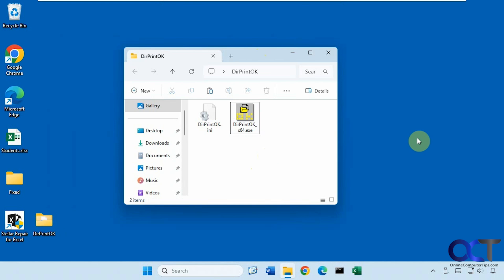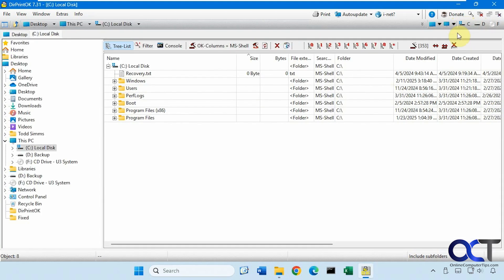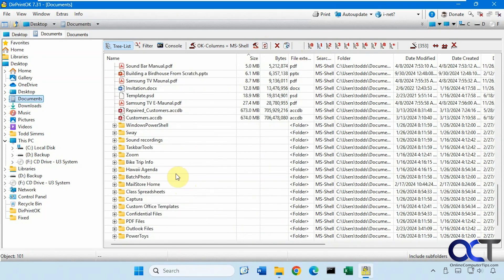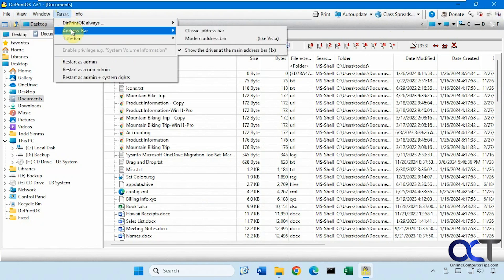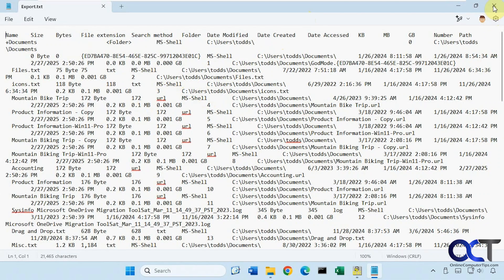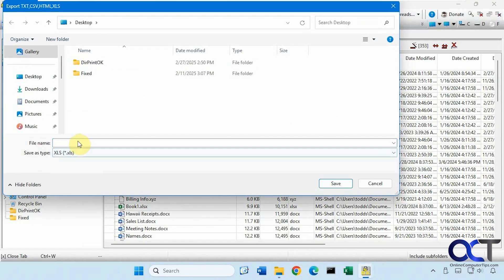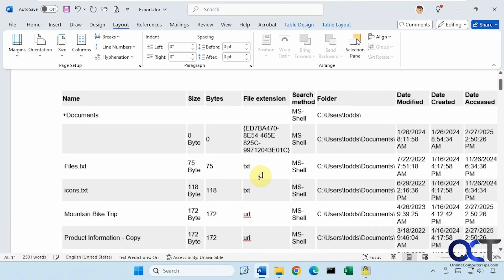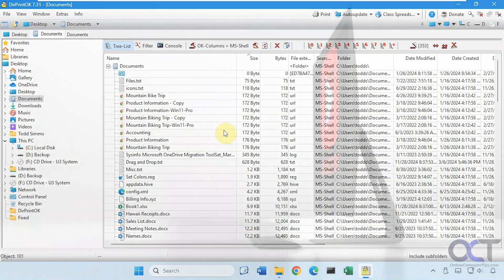Print and Export Folder and File Directory Listing with DirPrintOK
If you need a quick and easy way to export or print out a listing of files and folders in a specific directory, then you can try the free DirPrintOK software. This tool will let you choose the directory and then customize what information will be printed. You can then print it to your printer or export the directory listing to a text file, HTML file, Word document, Excel spreadsheet, CSV file or PDF file.

Here is a link where you can download DirPrintOK.

Check out our book titled Windows 11 File Management Made Easy to take your file management skills to the next level!